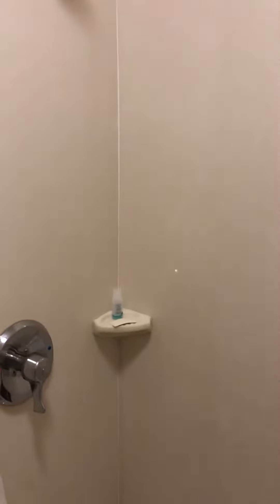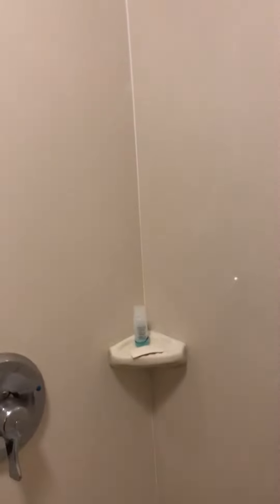Midpointe Hotel Room 22063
This is the Midpointe hotel on Hawaiian court, right off international drive and less than two miles from SeaWorld. This is a video showing you the room when we arrived.